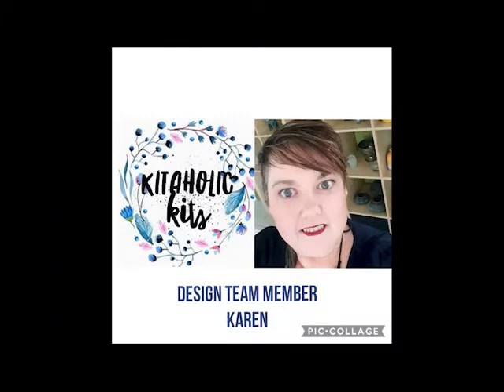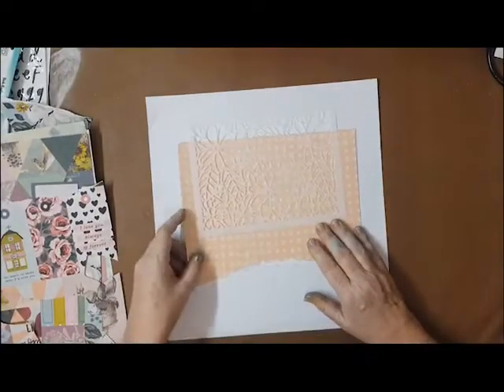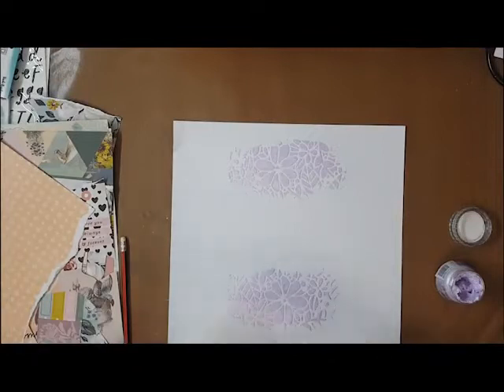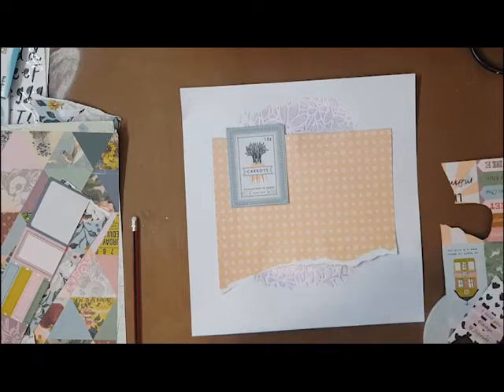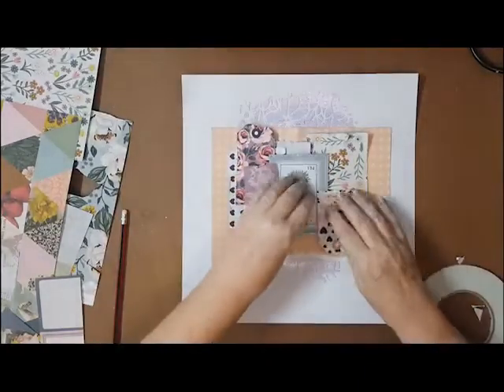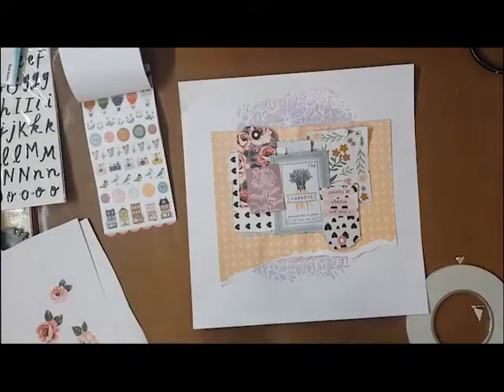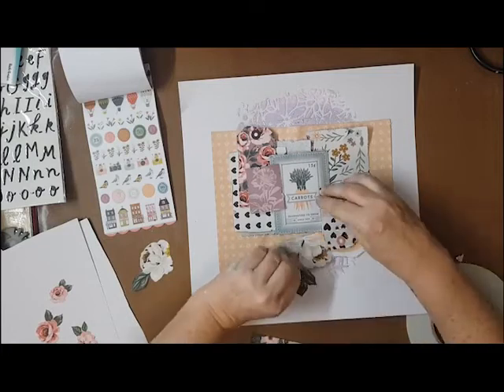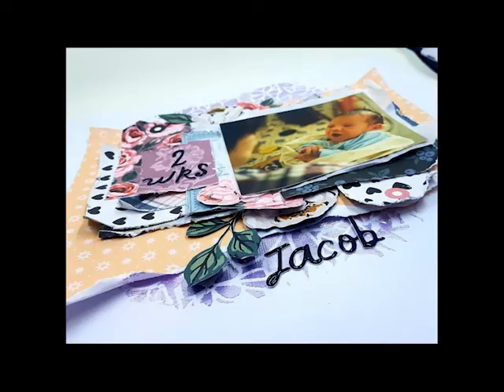12x12 Scrapooking Layout Process Video - 2 Weeks